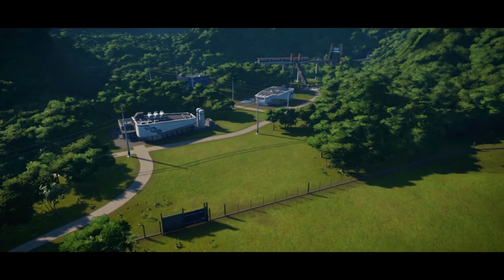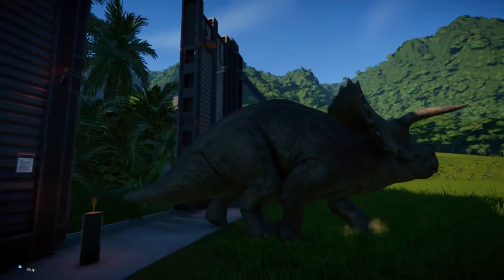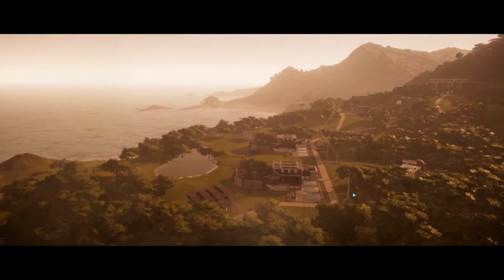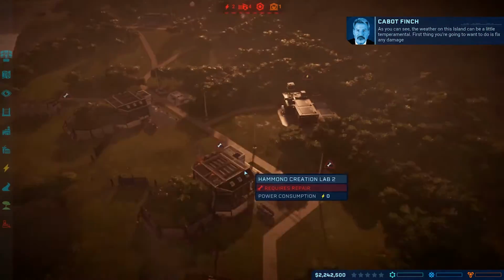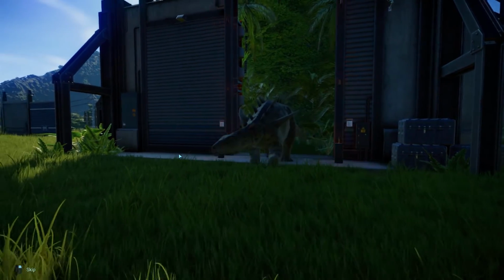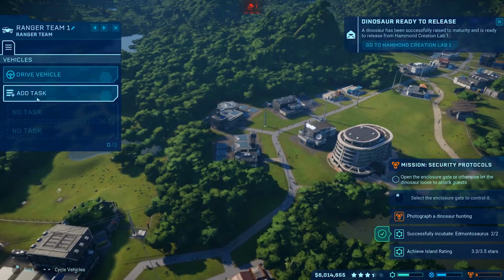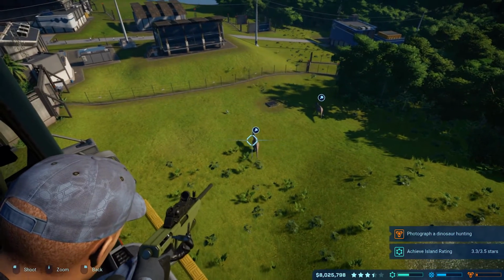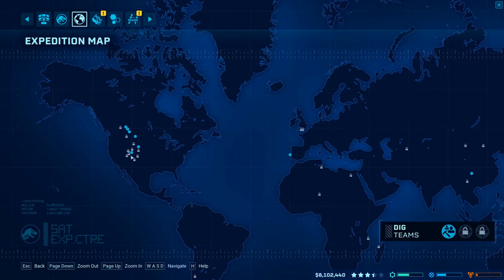Jurassic World Evolution - What You Need to Know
Hey everyone! Thank you for coming in again to another Review! Today we take a look at Jurassic World Evolution! I hope you enjoy. Every bit helps! As always happy gaming!